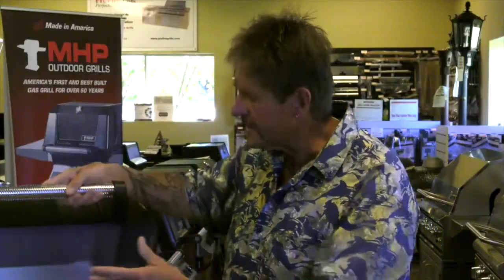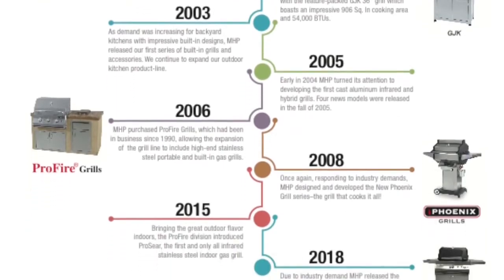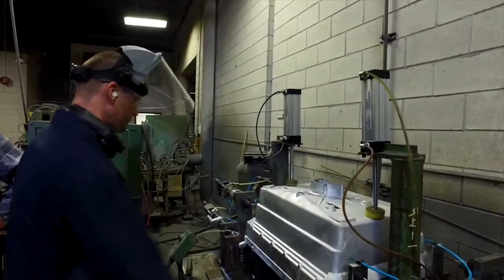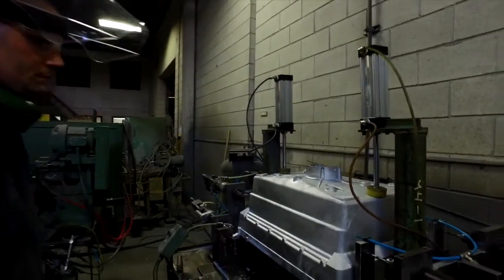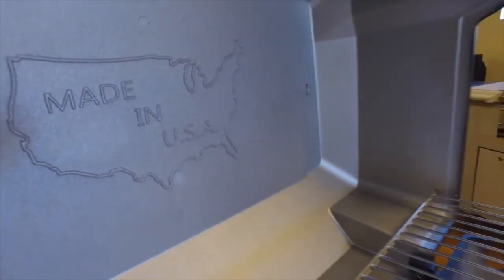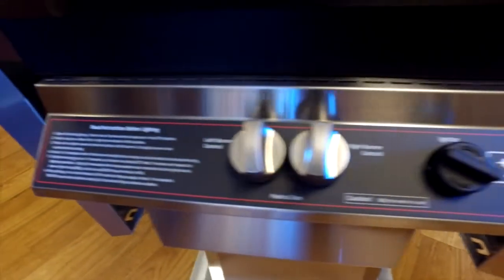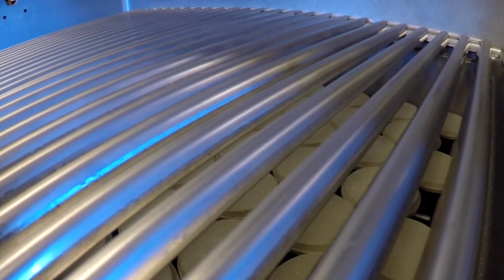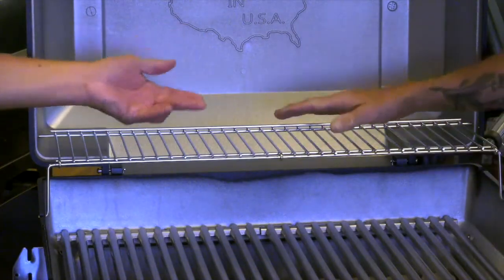AMC Product Video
AMC Grill Series by MHP Grills
A new standard has been set when it comes to combining high-quality and value in an American-made grill. Constructed of heavy cast aluminum, our grill heads are superior at heat retention while being able to stand up to the elements. All AMC Grills can be equipped to run on propane or natural gas.